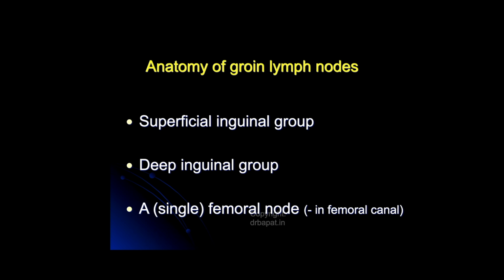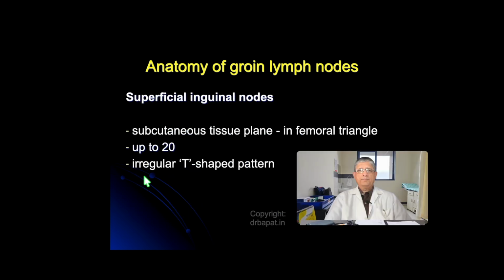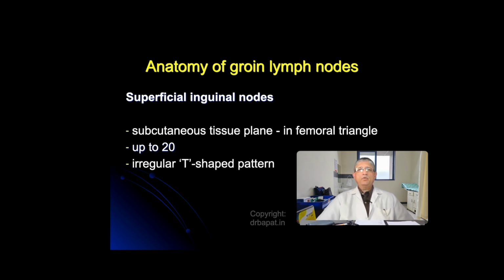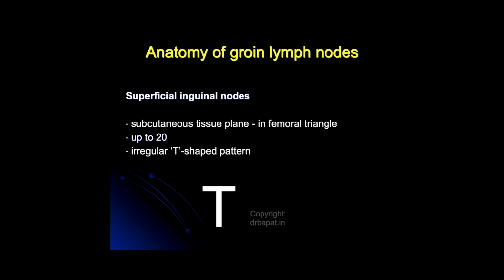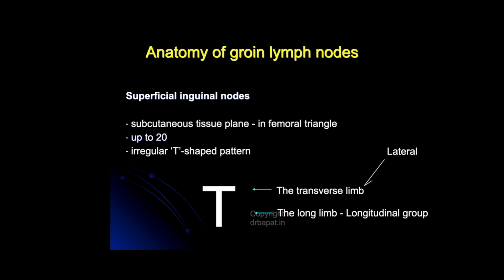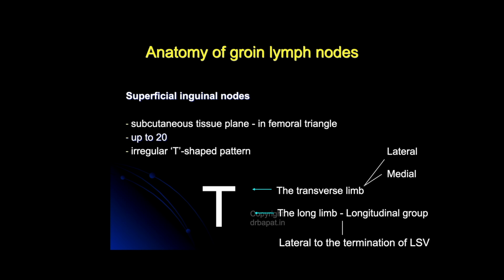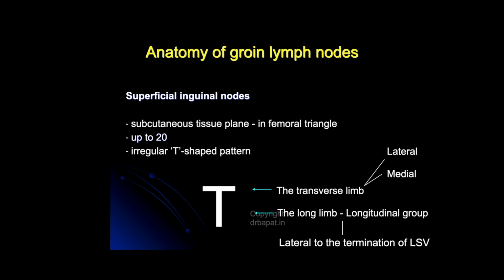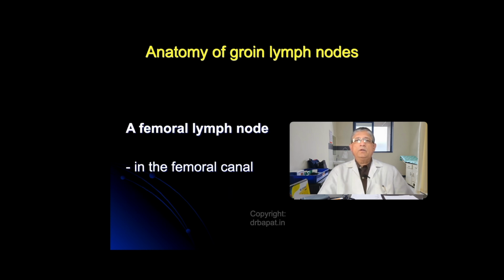Palpation of groin lymph nodes